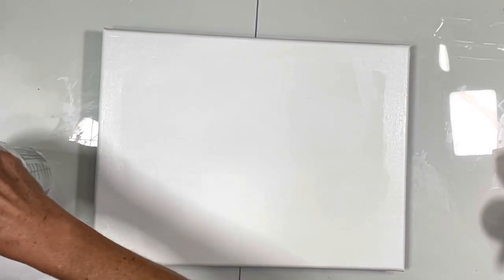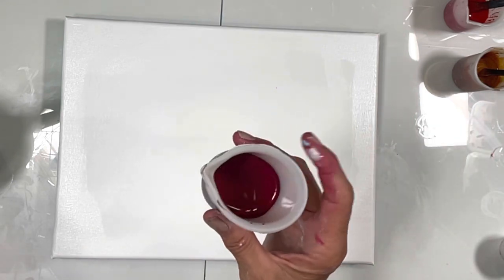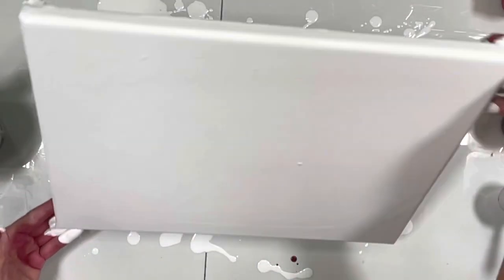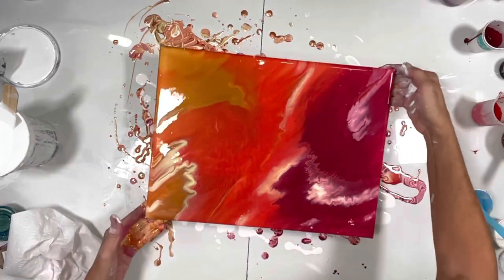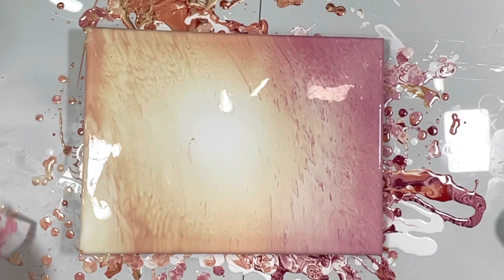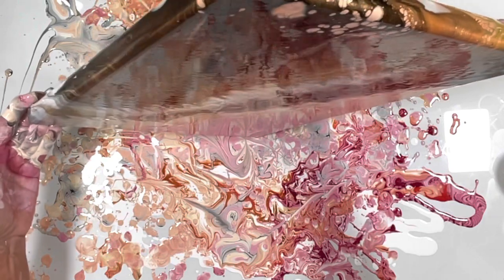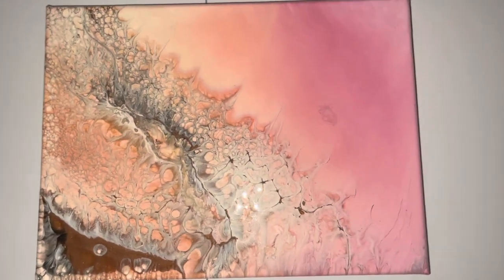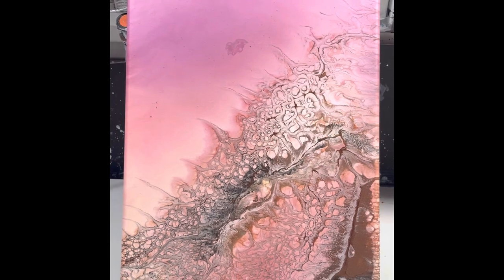DESERT ROSE Shadow Pearl Pour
Hi guys!! Thanks so much for checking in. I wanted to thank everyone who had left $$ in my tip jar. It really helps with supplies.

This is another shadow pearl pour with colourarte pigments. I’m mesmerized by the effects. The way the colors create a gradient base is so special. More colors to come soon too.

I have some fun new experiments come up soon. Hoping you come back to check them out.

Colourarte pigments for shadow base
Love Struck
Playful peony
Candied Yams

COLORS
Amsterdam sky blue
Modern masters iridescent pearl white
Modern Masters antique copper
Amsterdam oxide black
Amsterdam raw sienna mixed with Golden QNAG

 2 small scoops of coloursrte pigments
Wet them with  3/4 oz Liquitex gloss medium
1/2 oz of behr 7300
3/4 oz of GAC800
Water to thin if needed

OLD RECIPE
8 oz of Artist Loft Flow Acrylic in White
2 oz of Decoart satin enamels in pure white
12oz of Floetrol
1.5 oz of Liquitex pouring medium
1.5 oz of GAC800
7oz (approximately) of water to  I thin added slowly

NEW RECIPE
4oz masters tiuch creamy white
2-4oz Behr Deep base untinted (less if want less pearls) I suggest 2 oz of Behr deep when using Decoart satin enamels
8oz Floetrol (American/Canadian version)
1TBSP Liquitex Pouring Medium (grey label)
1TBSP GAC800
6 oz water Flexible

Code:
GRATEFULCREATIONS

Code:
GRATEFULCREATIONS